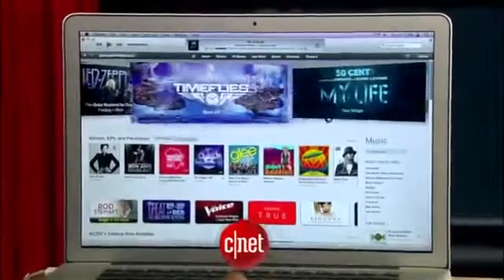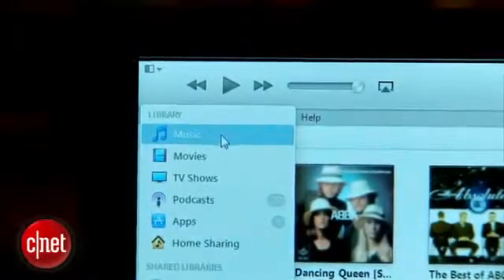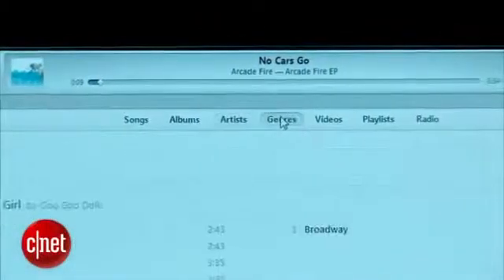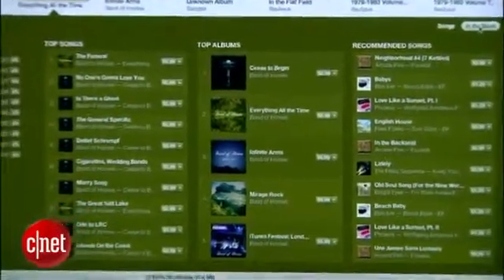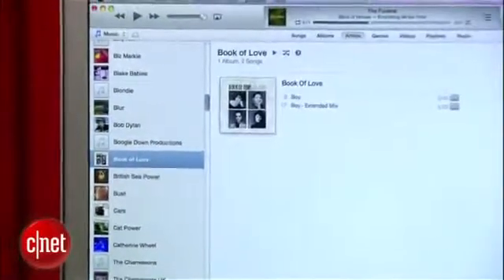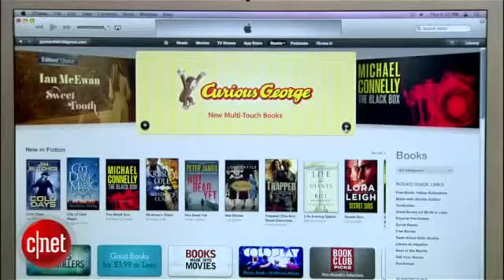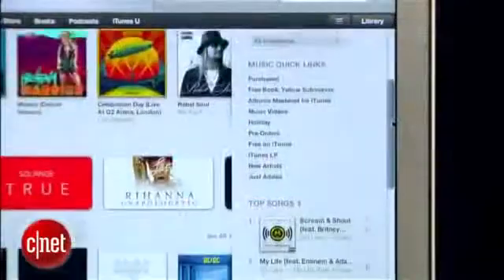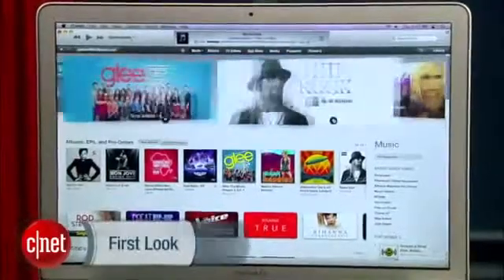iTunes 11 gives the media hub a much needed refresh1443